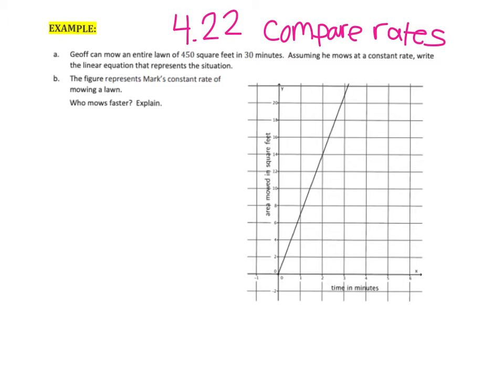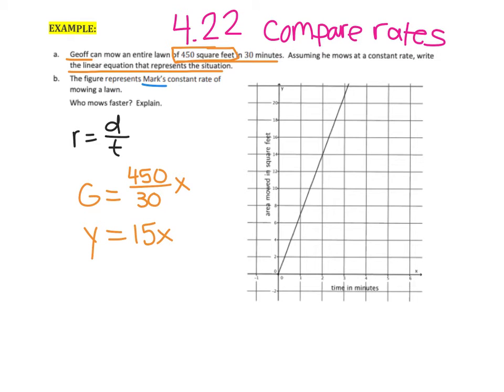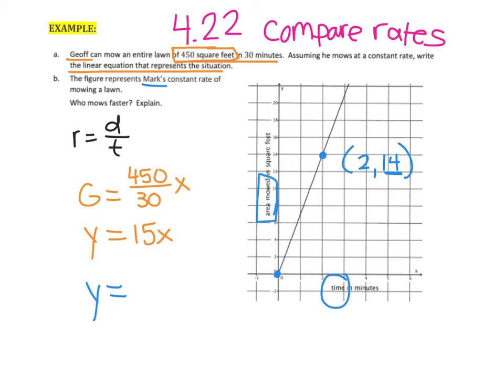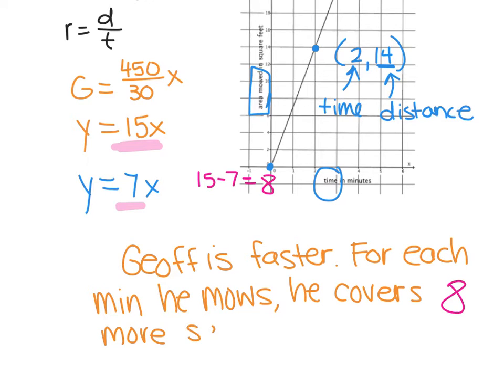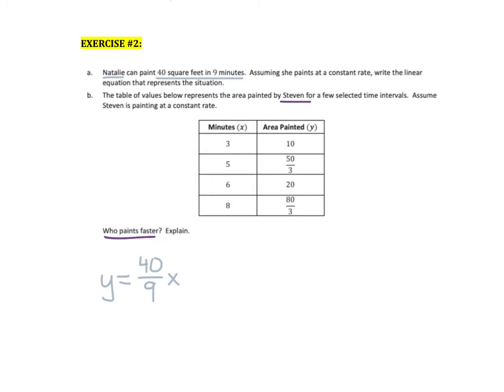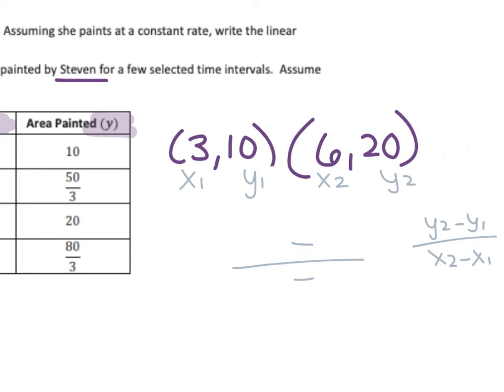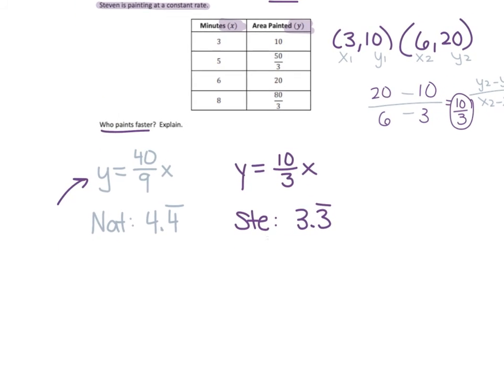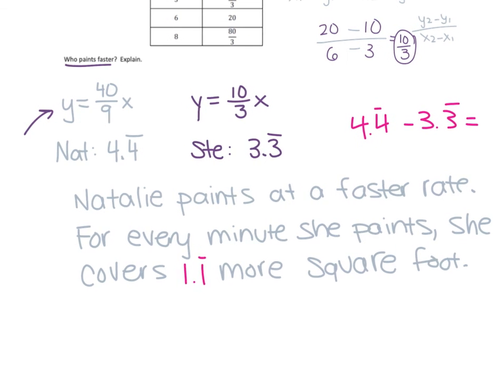STS Math 8.4.22 Constant Rates Revisited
This video gives 2 examples on how to compare rates expressed in different formats.